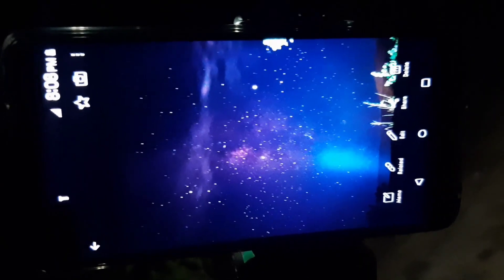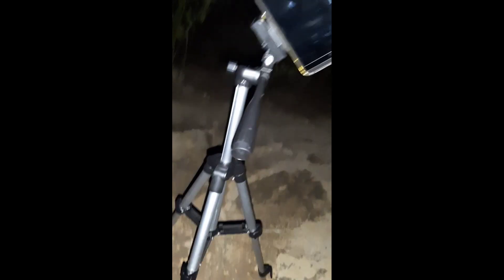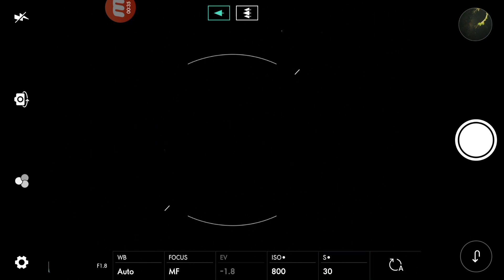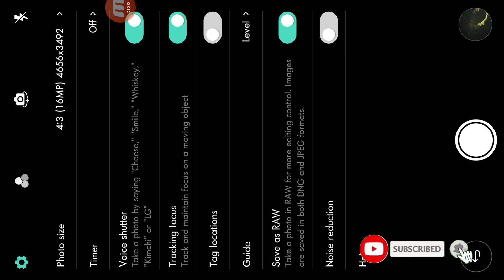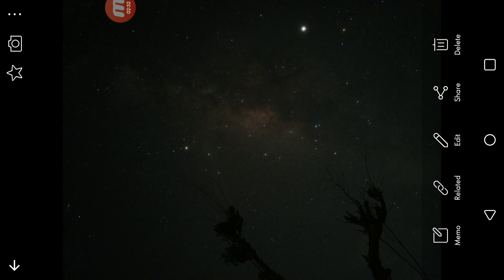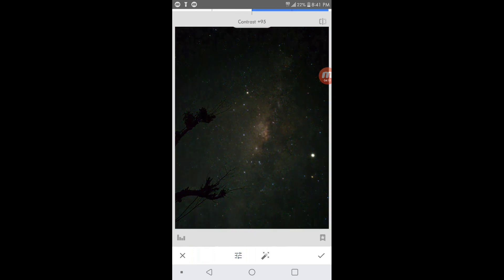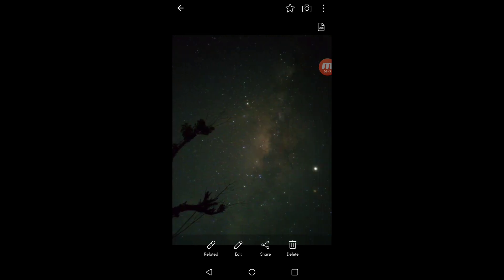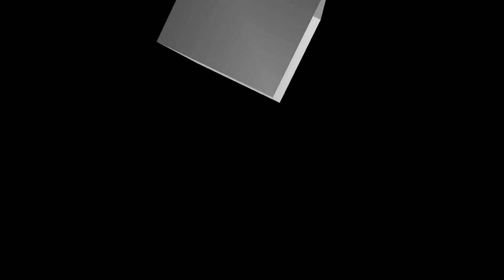How To Capture Milky Way with Smartphone _ Sinhala - මන්දාකිණියේ ඡායාරූපයක් Smart Phone එකෙන් ගමු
Phone Model - LG V20

දැනට ආපු LG Phone වල G සහා V සීරිස් වල මේ විදියට Photo ගහන්න පුළුවන් . Manual Camera Mod එක එනවා.

 Samsung, Huawei, Nokia , One + , Xiami වර්ග වල සමහර Phone වලින් මේ විදියට Photos Capture කරන්න පුළුවන් .සමහර Model වල Manual විදියටත්, සමහර ඒවගෙ Pro  විදියටත්  තියෙනව.

මේකෙ Photo එක තත්පර 30 න් නෙවෙ වදින්නෙ ,තත්පර 30 ක් යනකන් Photo එක Capture වෙනවා. Video එක හොදට බලන්න.

🤜 Google Play Store එකෙන් මේ App එක අරන් Galaxy එක තියෙන පැත්ත බලා ගන්න පුළුවන්

👉👉. මේ Video එක යාලුවන්ටත් වැදගත් වෙයි කියලා හිතනවනම් අනිවාරෙන් Share කරන්න.

* Tripod එක Aliexpress එකෙන් ගත්තෙ.

- Music